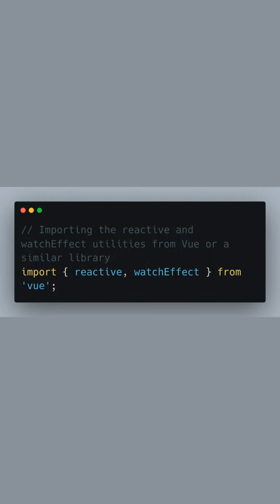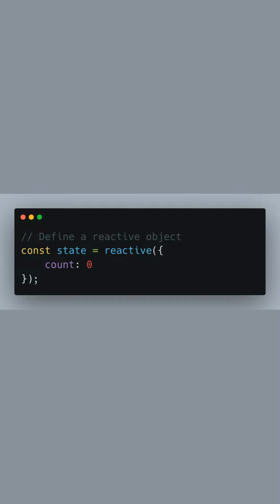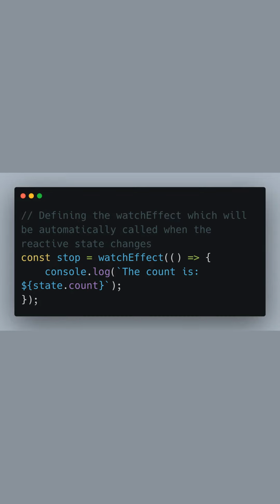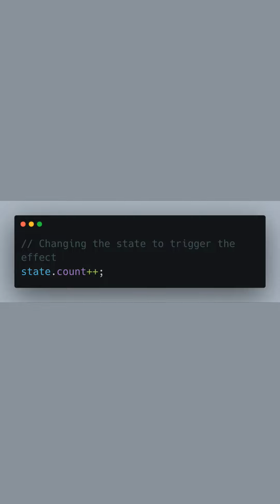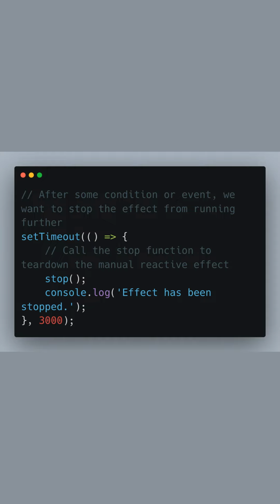Mastering Vue's Reactivity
Dive into Vue's Reactivity System ⬇️

- Understand reactive fundamentals
- Learn to use watchEffect
- Explore Vue's reactive utilities
- Master state management